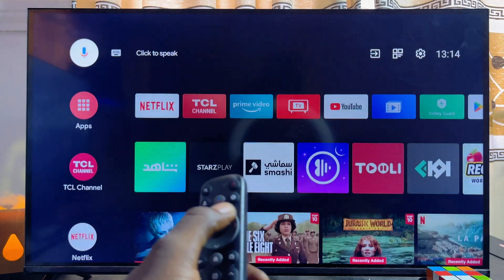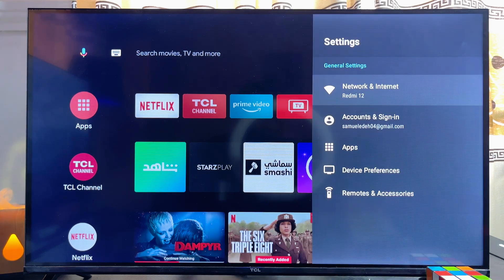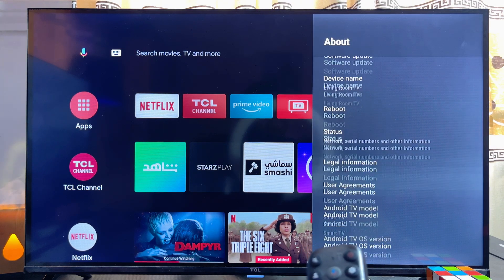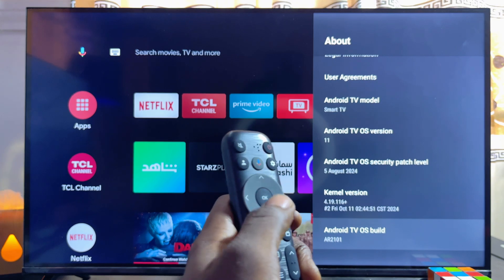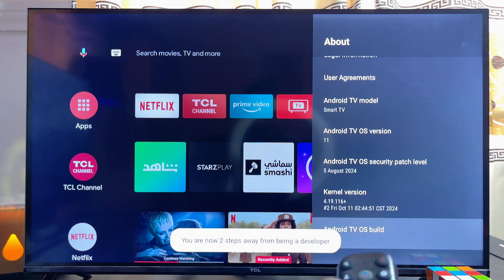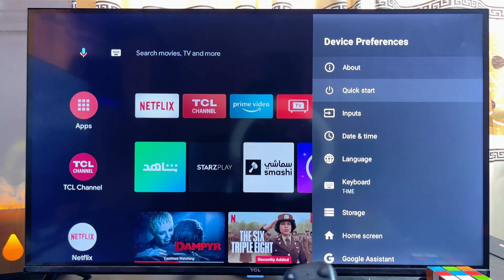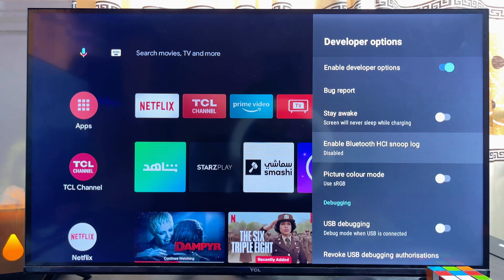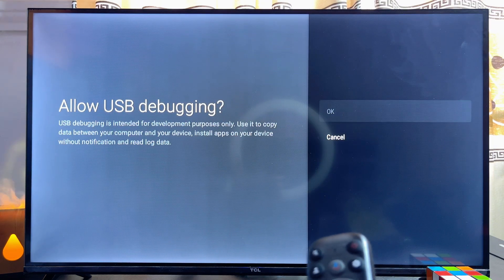TCL Android TV: How to Enable / Disable USB Debugging Mode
In this video, I’ll guide you on how to enable or disable USB debugging mode on your TCL Smart TV effortlessly. We’ll start by navigating to the TV's settings, where I’ll show you how to activate developer options. Once that’s done, I’ll walk you through turning USB debugging on or off directly from the developer options menu. This process is simple and works perfectly on TCL Android TVs, ensuring you can access advanced features or disable them as needed without any hassle.